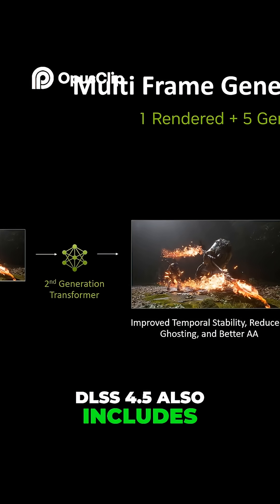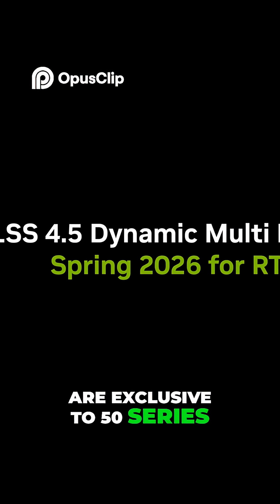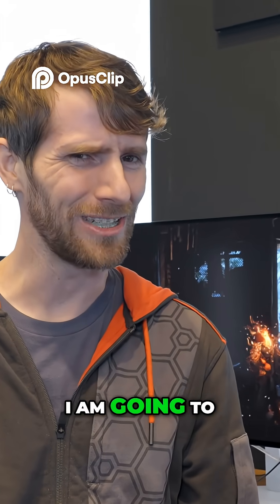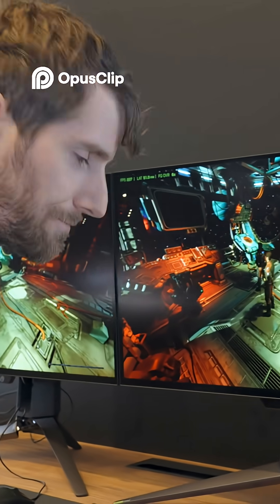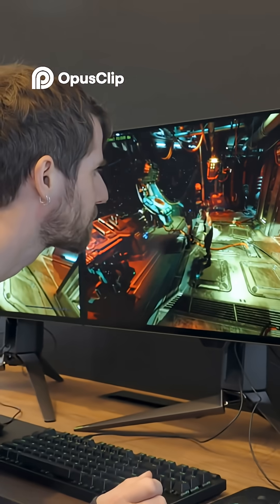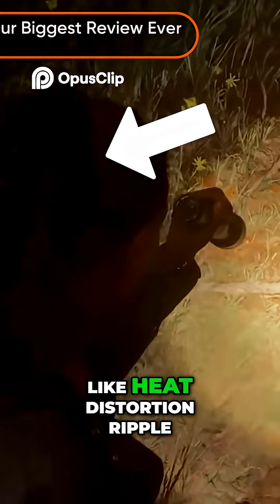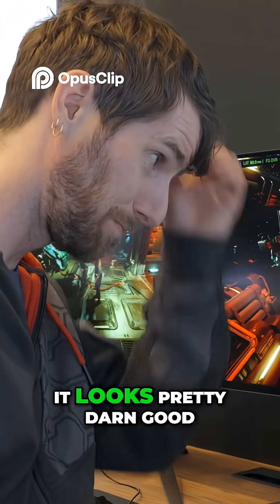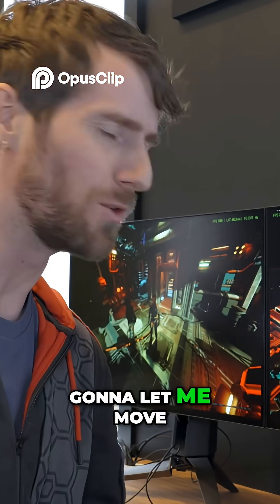RTX 50 Series: 6X Frame Gen is INSANE 🤯 But is it playable?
NVIDIA just dropped DLSS 4.5 at CES 2026, and the "6X Multi-Frame Generation" is absolute madness. 🤯 We’re talking 5 fake frames for every 1 real frame rendered!

Is it a total game-changer for 240Hz+ path tracing, or just an "AI artifact" mess? I went hands-on to find out.

What you need to know:

Exclusive: 6X Dynamic Frame Gen is restricted to RTX 50 Series (Blackwell) GPUs.

The Good: Surprisingly good UI handling and translucency. No more melting HUDs!

The Bad: Minor artifacts like "heat distortion" on hard edges and a 5-7ms latency penalty.

The Verdict: If you're chasing 360FPS on an ultrawide, this is the future. For everyone else... "But why though?"

Are you upgrading to the 50 series for this?